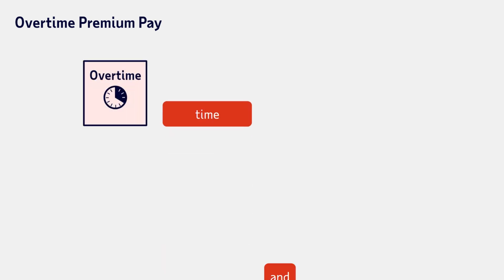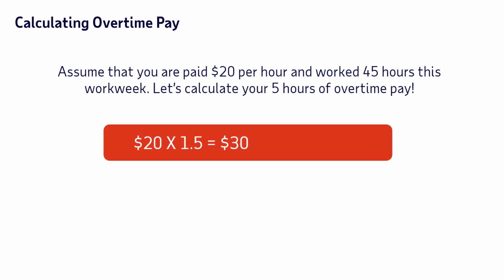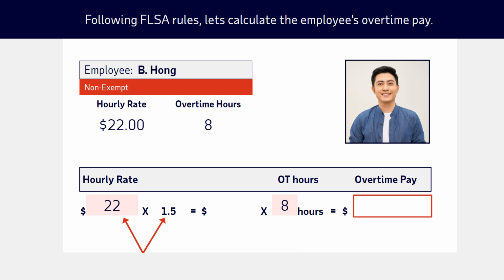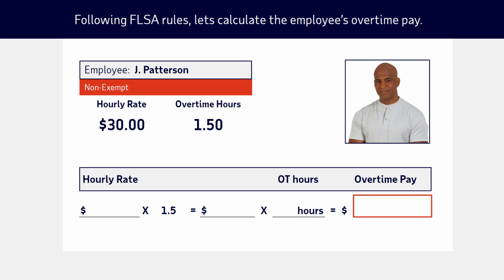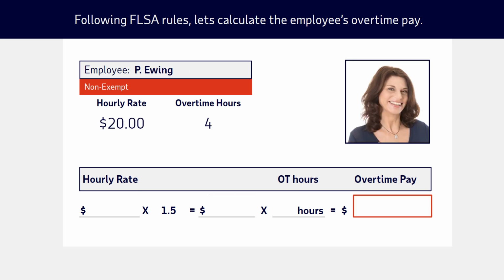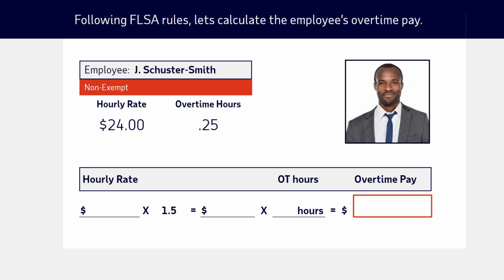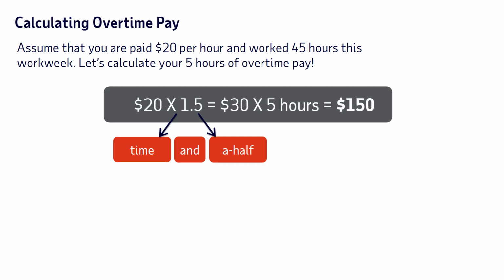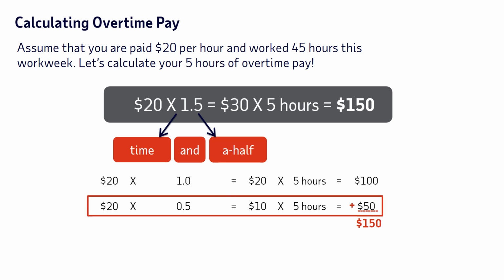overtimePayAndPremiumPay MP4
Module2 Lesson1
Overtime and Overtime Premium Pay